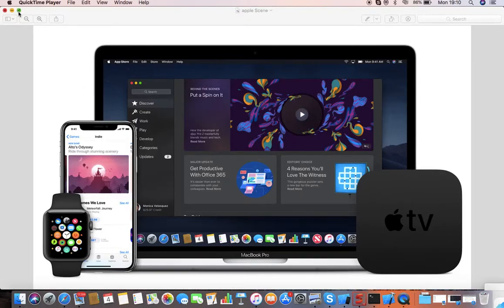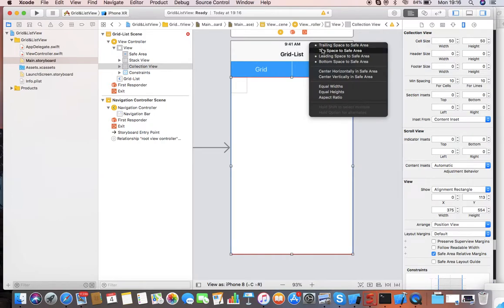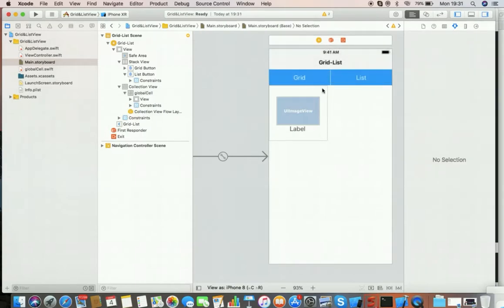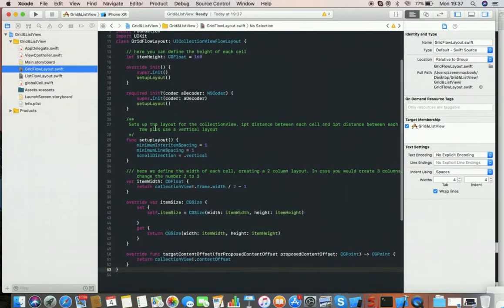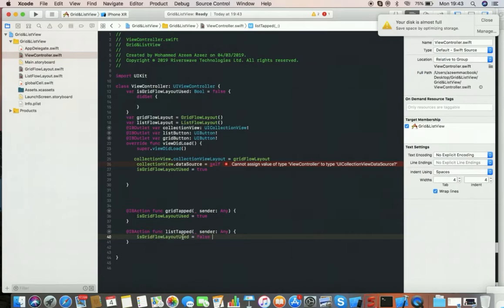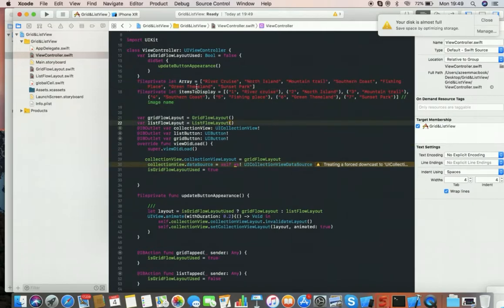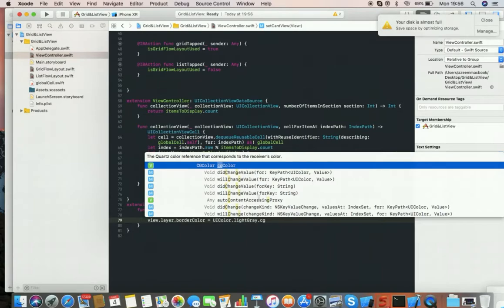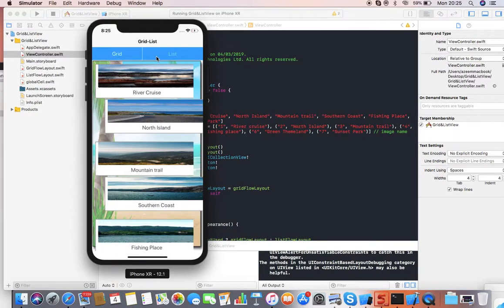Grid & List UICollectionView, iOS , Swift 4 2, Xcode 10. 2-- 2019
This Video is tutorial on how to make Grid and List View by using UICollectionView for iOS with language Swift 4.2. This code will support in previous versions as well.

Devices: Apple Products.
Video is meant for Beginners who would like to learn App development for Apple.